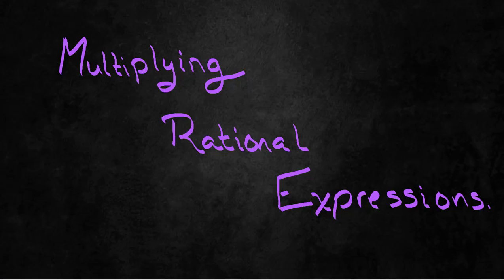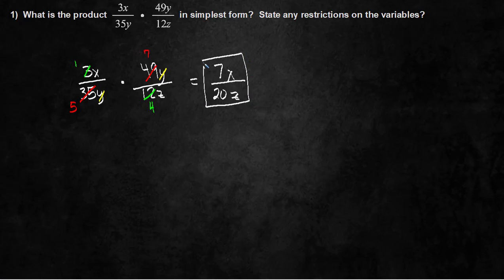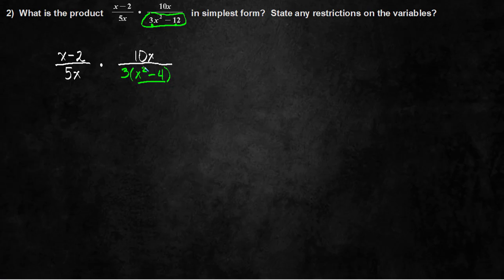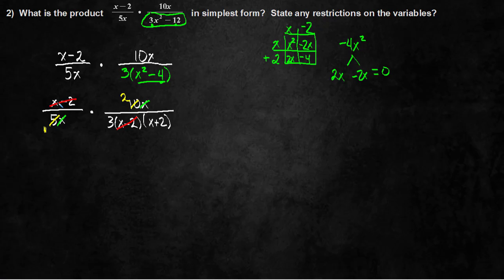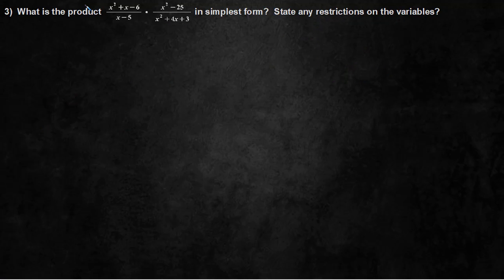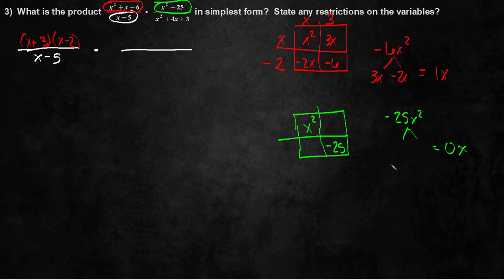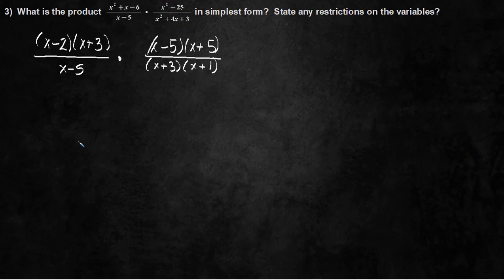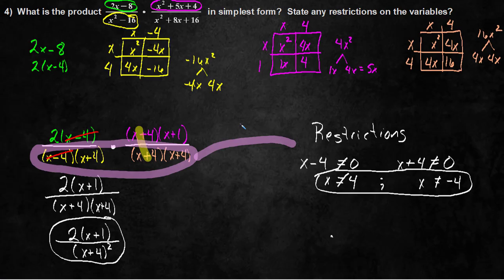multiplying Rational expressions